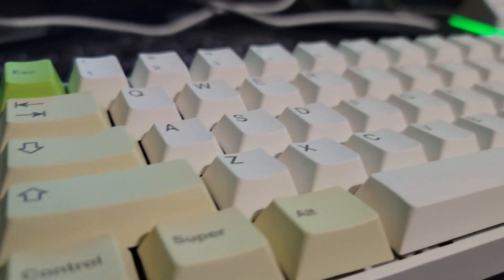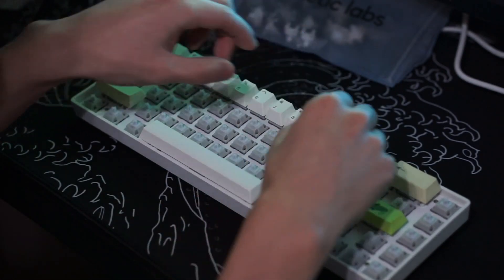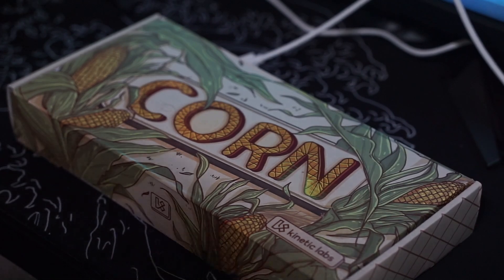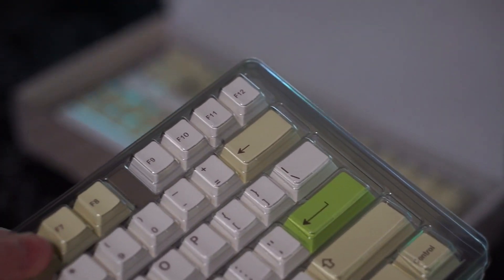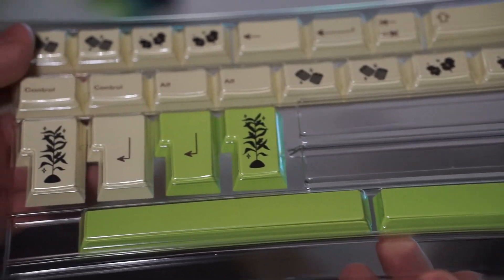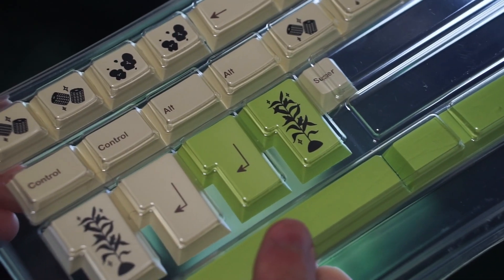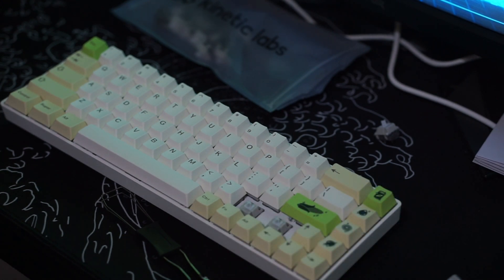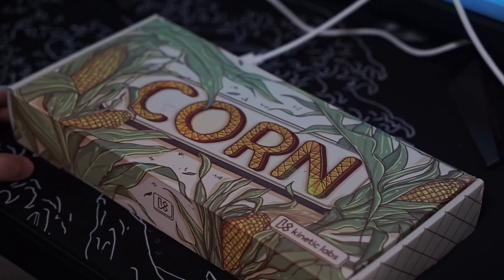Kinetic Labs Corn PBT Keycap Set Review | Cherry Profile PBT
Hello guys and welcome back to another video! Today we are checking out the Polycaps Corn keycap set from Kinetic Labs! Hope you all enjoy :D

0:00 Intro
0:15 Initial Thoughts
0:47 Unboxing
1:06 Keycap Quality
1:40 Lack of Novelty Keycaps
2:21 Final Thoughts